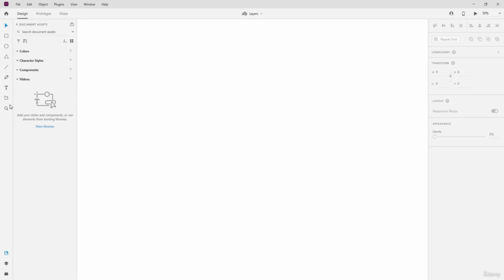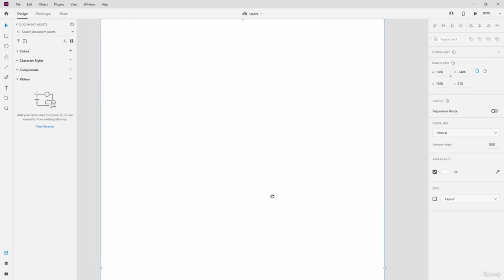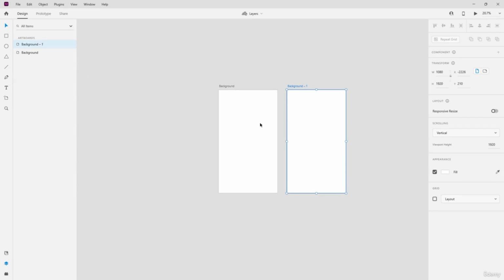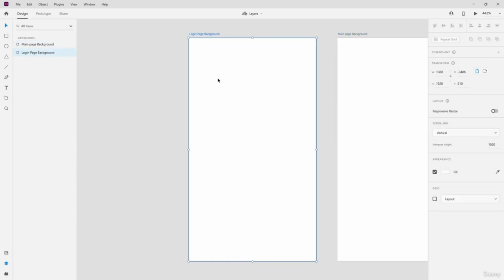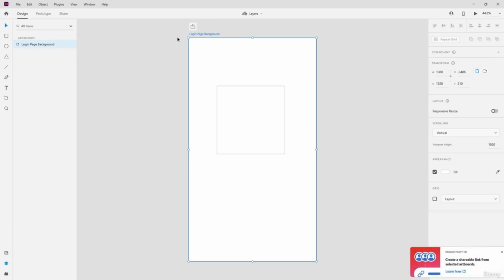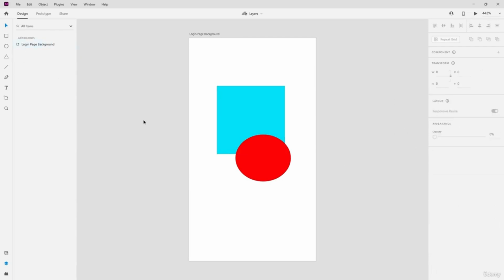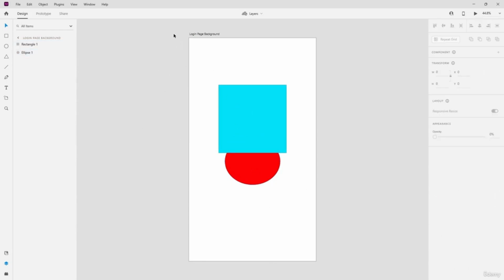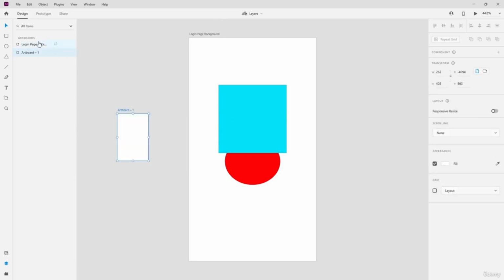How Layers Work in Adobe XD |Class Number 3